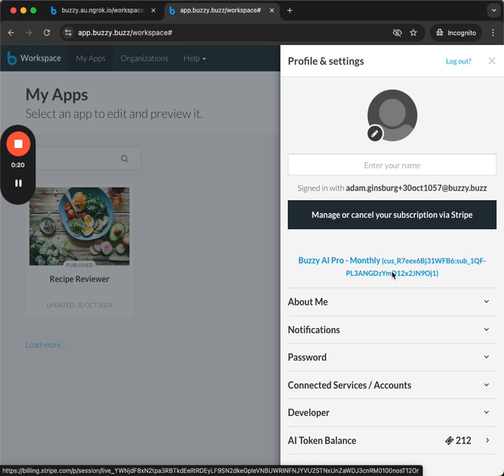Managing Buzzy Subscriptions 📊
Quick Demo on how to Manage Your Subscription including Trials on Buzzy